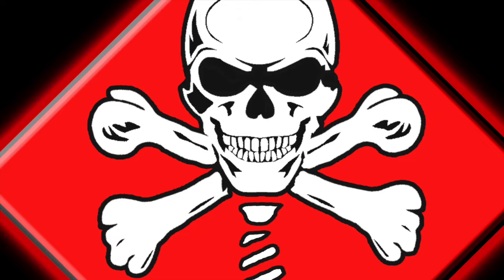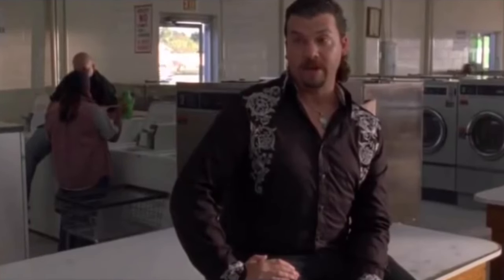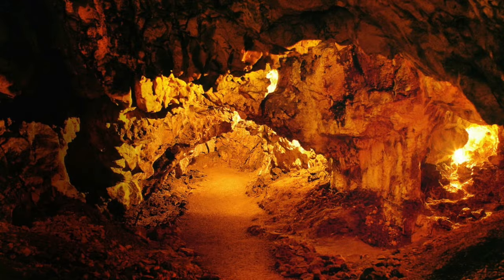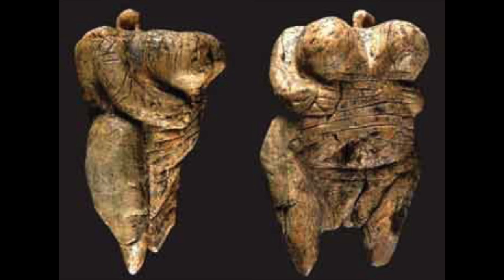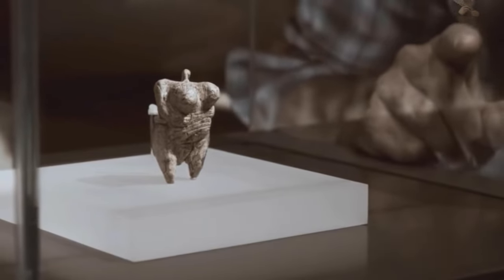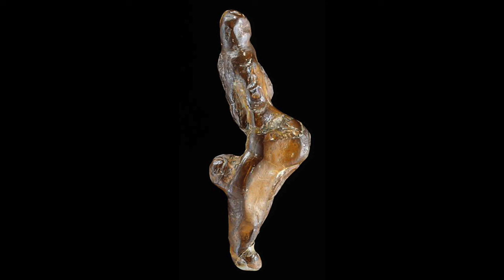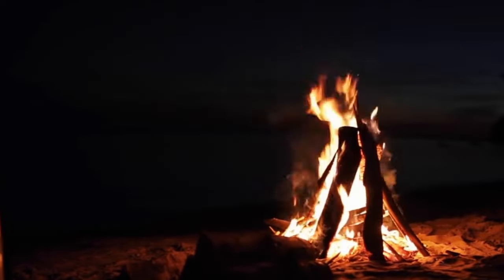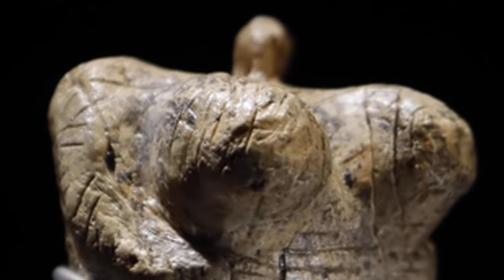Venuses of the Stone Age | Art 101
The prehistoric venuses  of the stone age provide us with a look at what was most important to our oldest ancestors. Mr. Burgher helps provide the 101 on those objects.

00:00 - Welcome Scholars
00:48 - Introduction
01:00 - Venus of Hohle Fels
02:16 - Ideals of the Past
03:20 - Fertility Figures
05:20 - End Credits

🎙🔊📻🎙 Podcast Content🎙📻🔊🎙

✉️🐌📨 Snail Mail 📨🐌✉️
Mr. Burgher